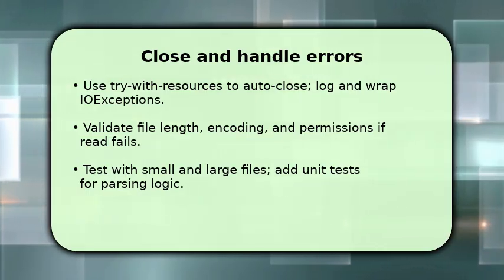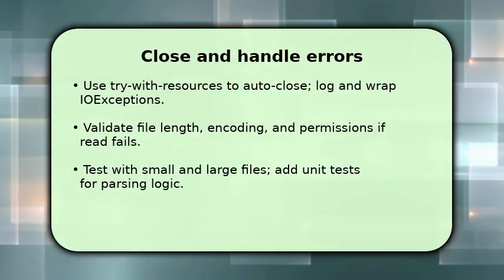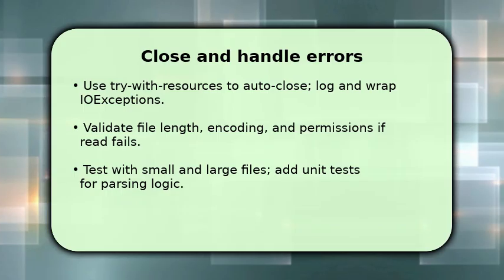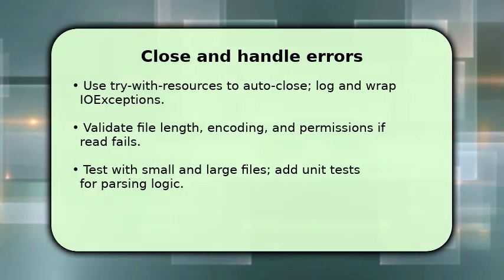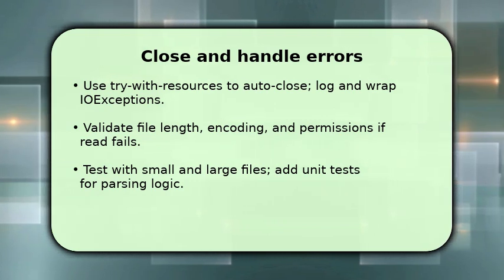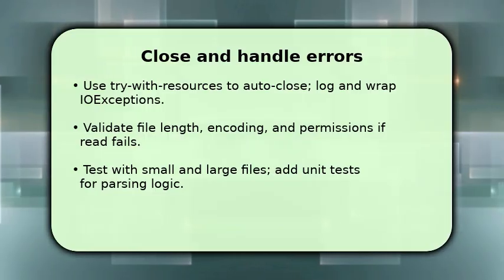How to Read a File in Java - Step by Step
How to Read a File in Java - Step by Step | 🔒 Surfshark VPN Deal — Stay private and secure. $1.99/mo + 3 Months Free ▸

Dive into the world of Java programming as we guide you through reading files step by extrinsically. This video tutorial covers essential concepts such as FileInputStream, BufferedReader, and exception handling to ensure robust file operations in your applications.